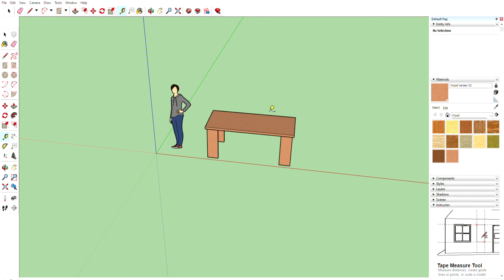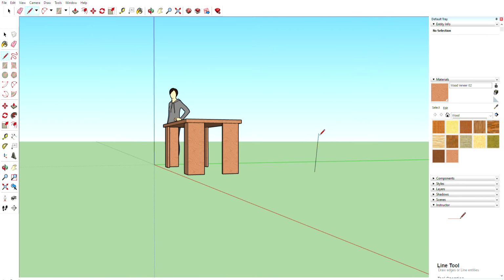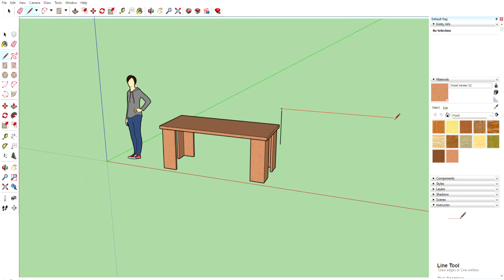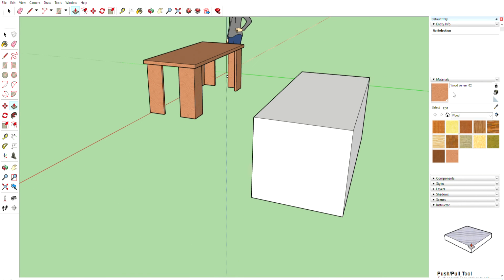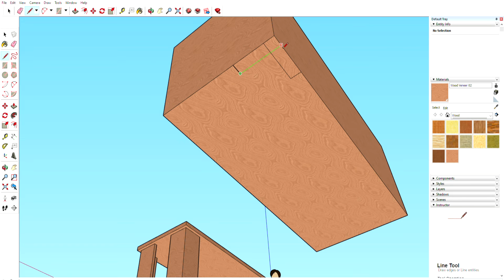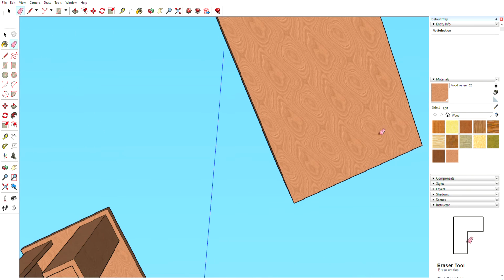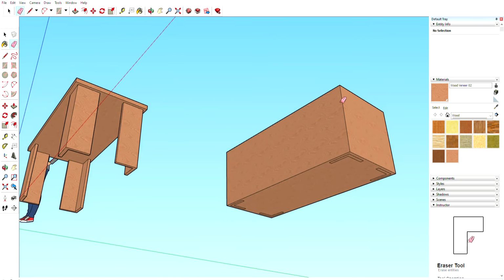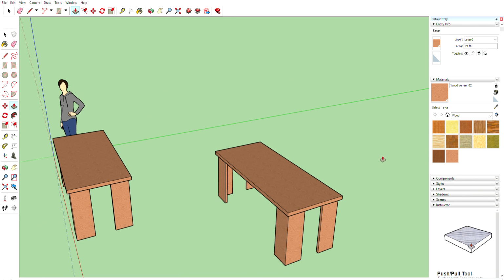Designing a table in Sketch Up